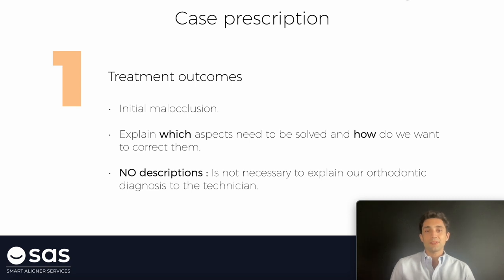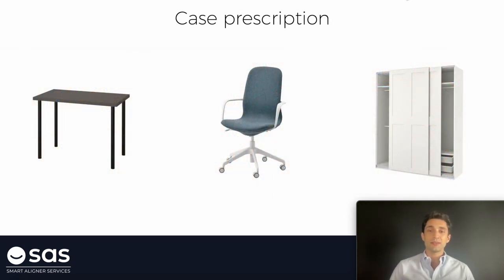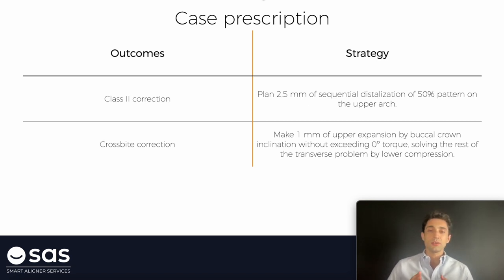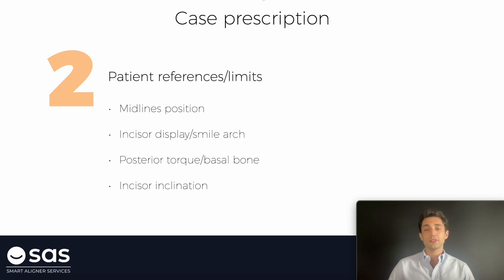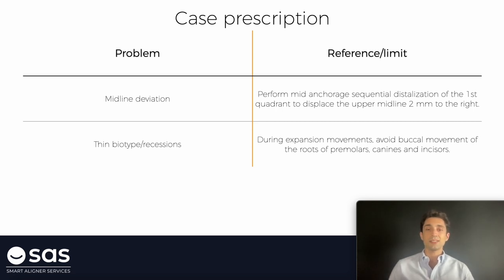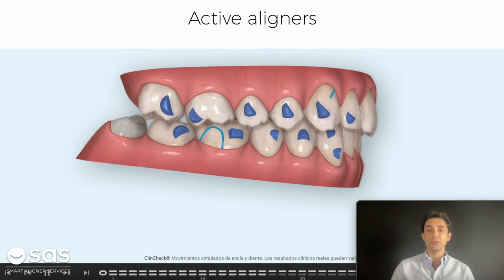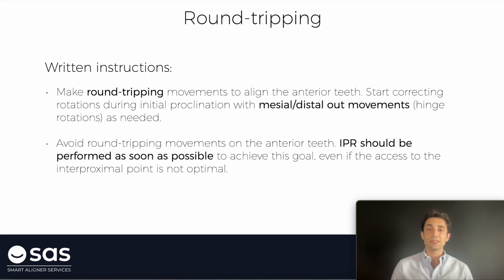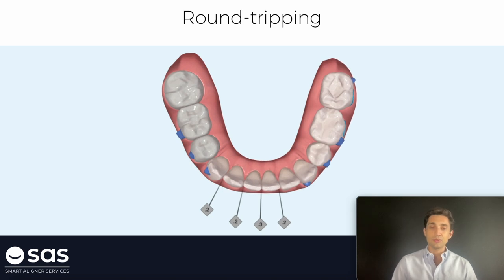Communication with the technician. Part 1: Case prescription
Leave us your email, and you'll get for free the FULL online lesson of the 2nd month of the Aligners, A to Z course, a 12-month program that will make you an expert of aligners.